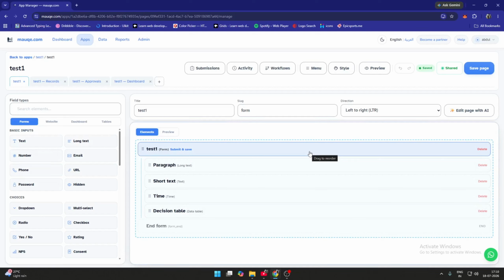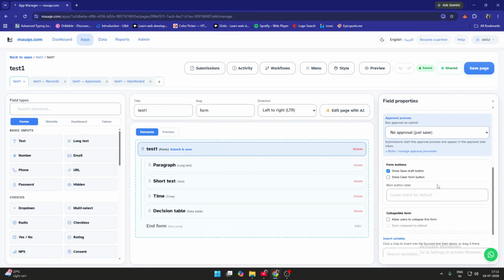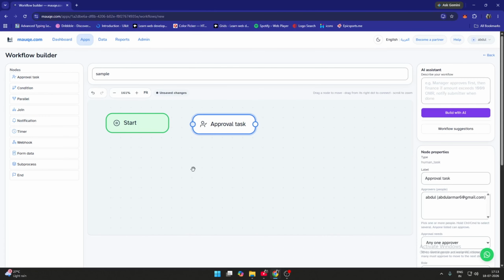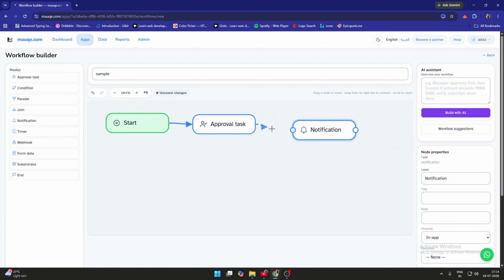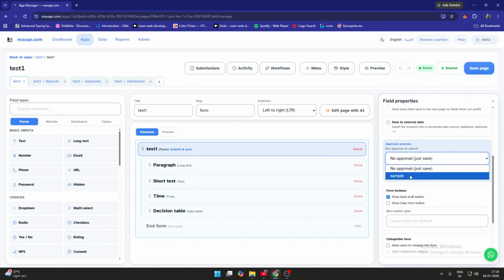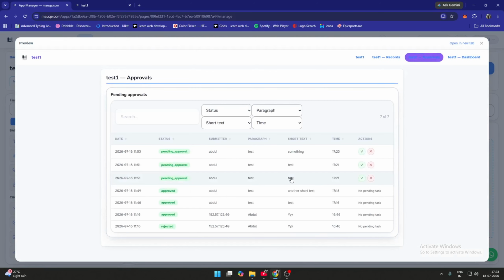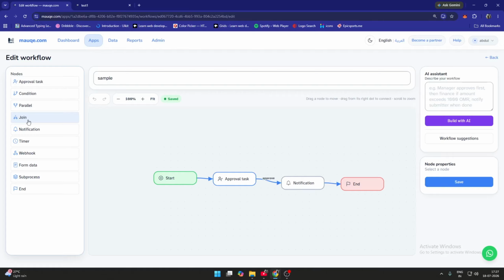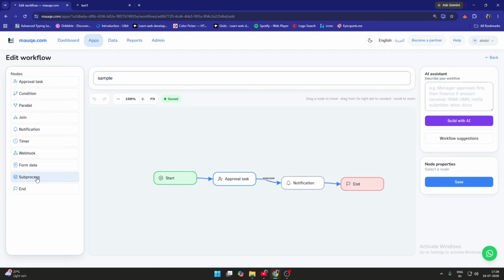Mauqe Tutorial #4 | Create Approval Workflows & Automate Business Processes (Beginner Guide)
Welcome to Part 4 of the Mauqe Tutorial Series!

In this tutorial, you'll learn how to create your first Approval Workflow in Mauqe and connect it to your application. We'll build a complete approval process from scratch, assign approvers, send notifications, and see how requests move through the workflow after a user submits a form.

📚 What you'll learn:

✅ What an Approval Workflow is
✅ Creating a new workflow
✅ Adding an Approval Task
✅ Configuring approvers and approval actions
✅ Sending notifications after approval
✅ Ending the workflow
✅ Connecting the workflow to your application
✅ Testing the approval process from submission to approval
✅ Overview of advanced workflow nodes:

Condition
Parallel
Join
Timer
Webhook
Form Data
Subprocess

Whether you're building HR systems, leave management, purchase requests, or any business application, Approval Workflows help automate your processes with ease.

🎬 Mauqe Tutorial Series

▶️ Video 1 – Introduction to Mauqe
▶️ Video 2 – Dashboard, Apps & Platform Overview
▶️ Video 3 – Build Your First App Using Simple Mode
▶️ Video 4 – Approval Workflows (This Video)